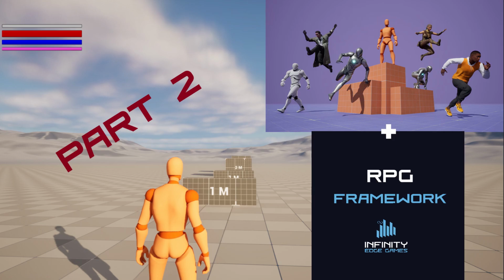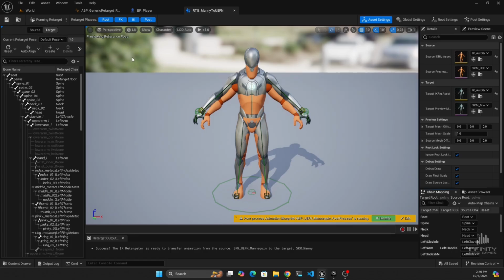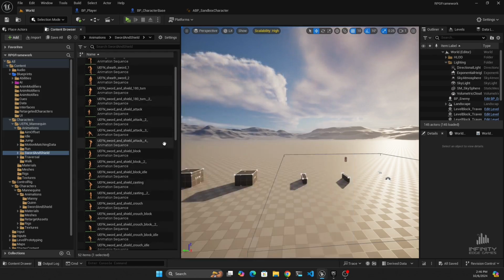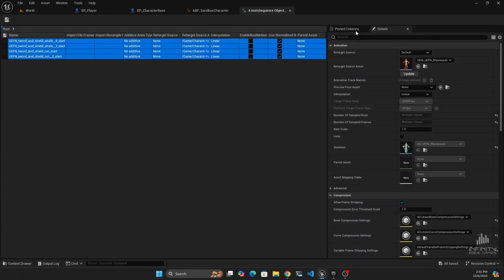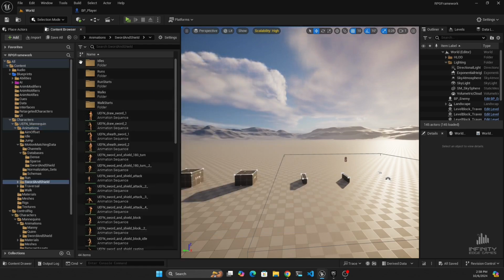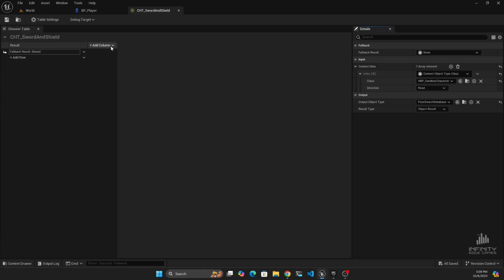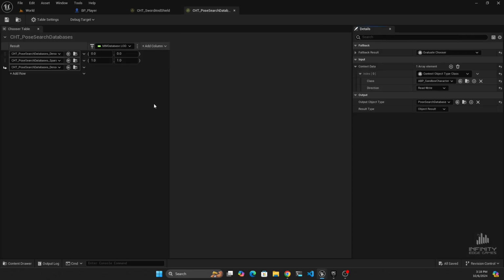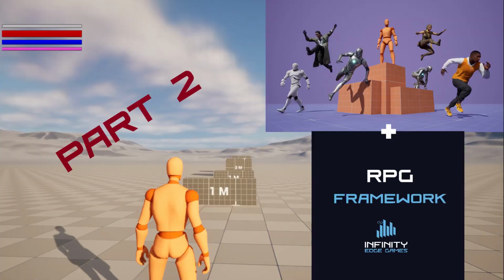#9 Adding Combat Animations to Motion Matching | RPG Framework in Unreal Engine 5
In this video, we continue building our RPG framework by integrating combat locomotion animations into the motion matching system in Unreal Engine 5. If you followed the previous episode, you already know how to set up the basics of motion matching from the Game Animation Sample Project—now, it's time to bring your combat animations to life!
Note: If you're looking for information on setting up motion matching for basic movement, check out the previous episode here!

Content
00:00 - Intro
00:33 - Retarget UEFN to Manny
05:08 - Attach Weapons
05:48 - Set ABP
07:34 - Retarget Combat Animations
15:39 - Pose Search Databases
22:23 - Chooser Table
31:16 - Jumps
32:24 - Result
33:10 - Outro